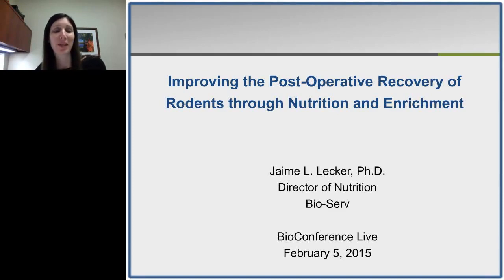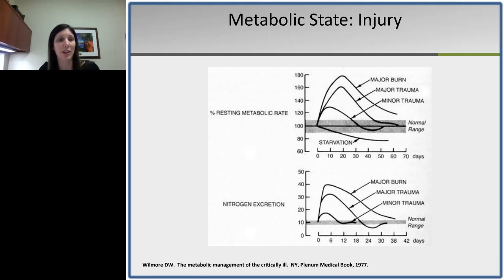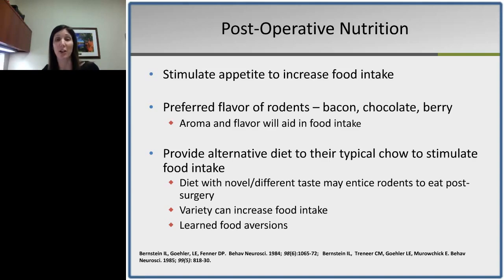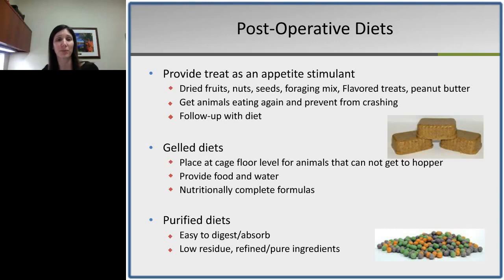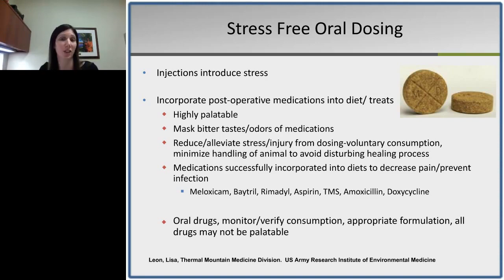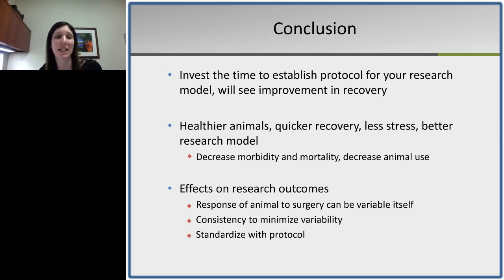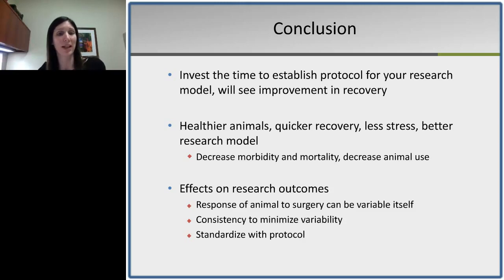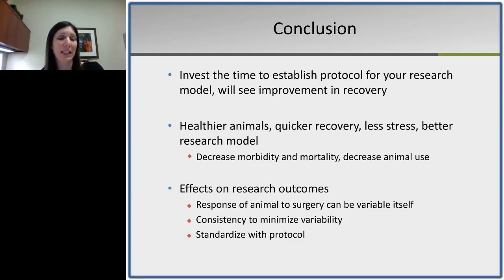Jaime Lecker - Improving the Post Operative Recovery of Rodents through Nutrition and Enrichment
Laboratory animal surgical models are instrumental in biomedical research; therefore establishing healthy defined animal models is crucial to this research. Surgical procedures produce metabolic changes and stress in animals, which can delay recovery and increase morbidity. A goal of post-operative care is to minimize stress in the animal, thereby improving the ability of the animal to heal and recover. Nutritional supplementation and enrichment have been demonstrated to play a role in improving the post-operative recovery of rodents. Proper nutrition and the administration of post-operative diets and appetite stimulants are critical to laboratory animal recovery and survival post-surgery in order to minimize weight and protein loss and ultimately help the animal maintain body weight and return to a normal metabolic state. An overview of the metabolic effects of surgery on rodent metabolism will be presented. Post-surgical nutritional support, stress-free oral dosing methods, edible enrichment for post-operative monitoring, as well as the rational for including these refinements in rodent surgical procedures will be discussed.